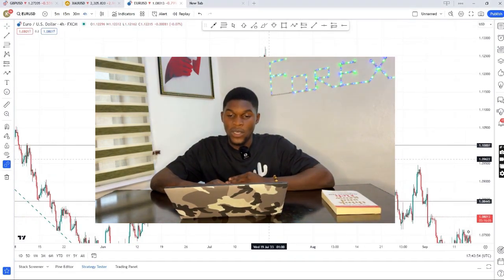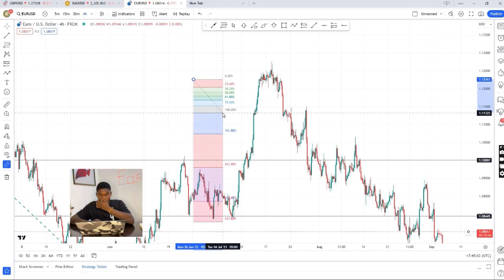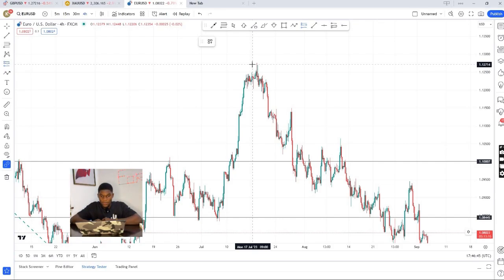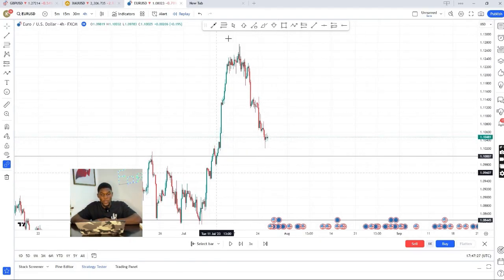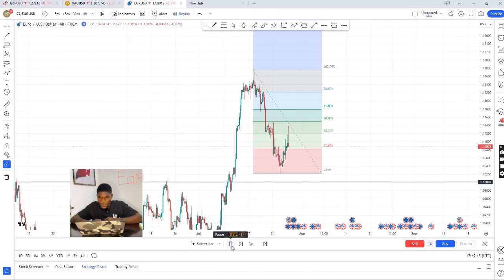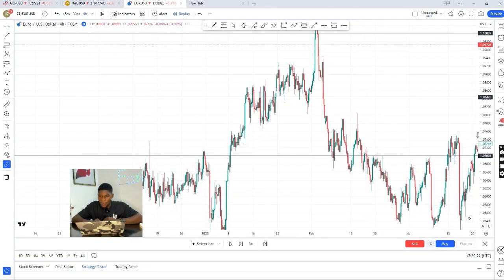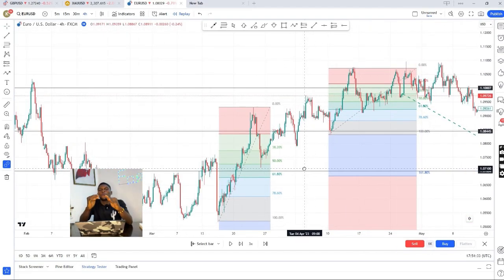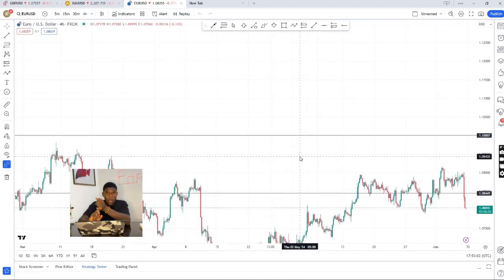The fibunachi retracement